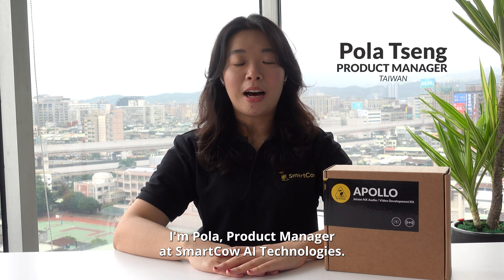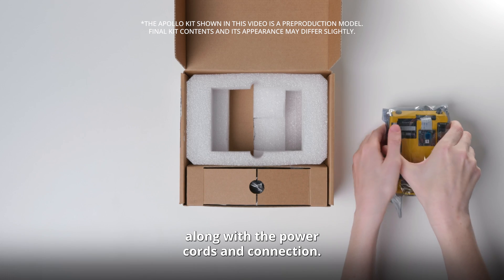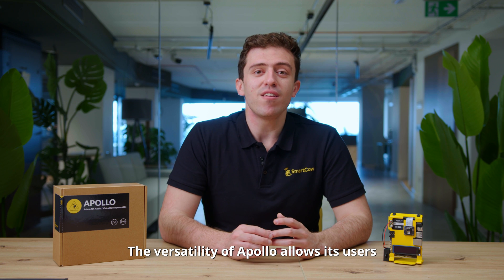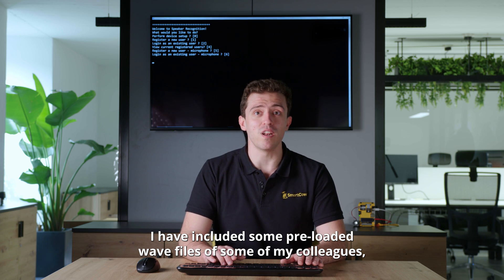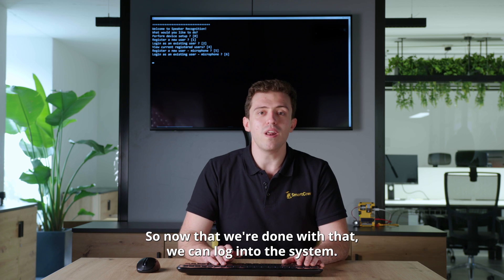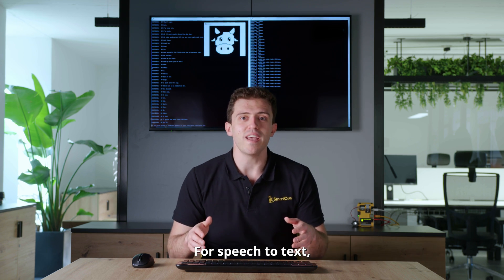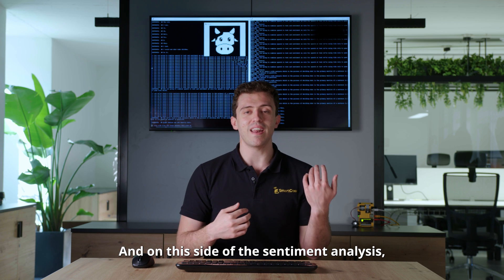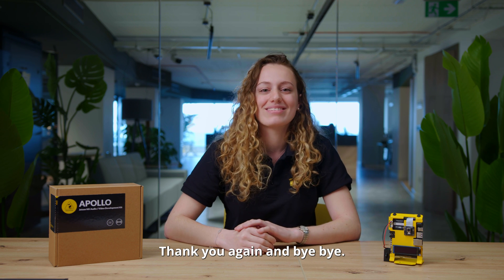SmartCow Apollo Product Review_Audio/Video Engineering Kit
SmartCow Apollo is a functional engineering kit specialized in audio and video; it is powered by the NVIDIA Jetson AGX NX module and capable of running NVIDIA RIVA SDK for building conversational AI applications.